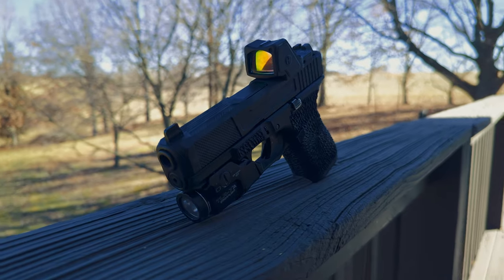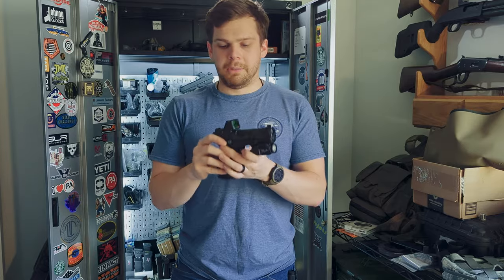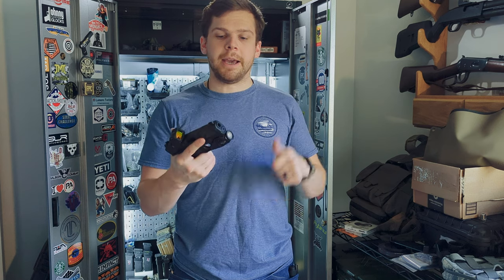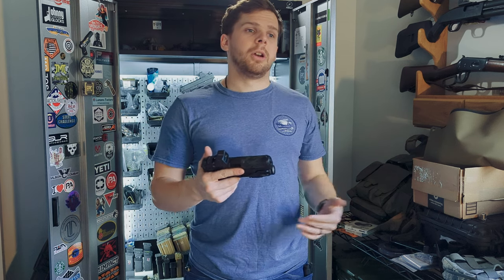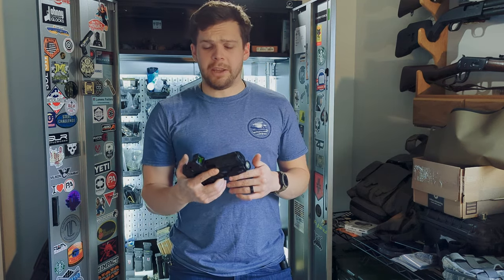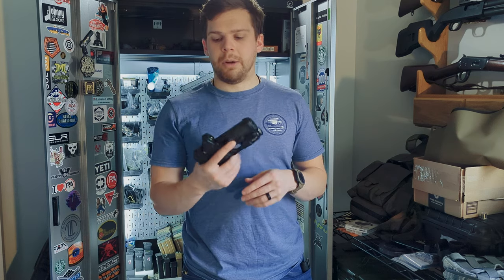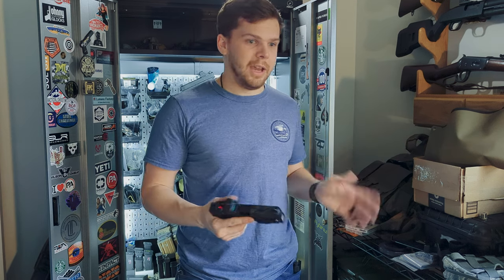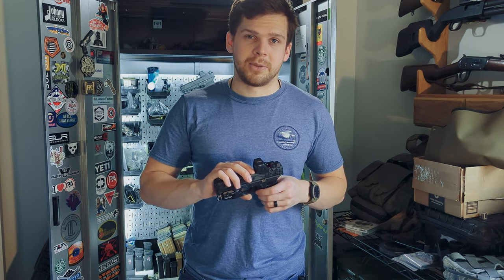The Trijicon RMR HD: These are TOO expensive.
I got my hands on the newly released Trijicon RMR HD.